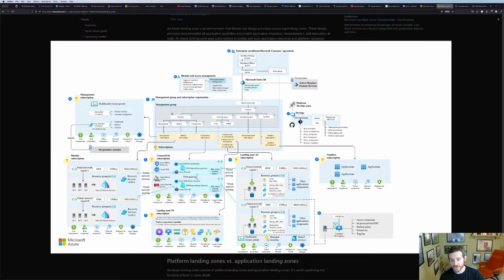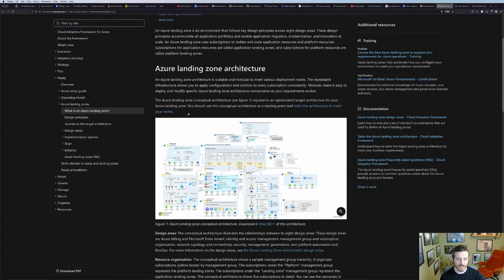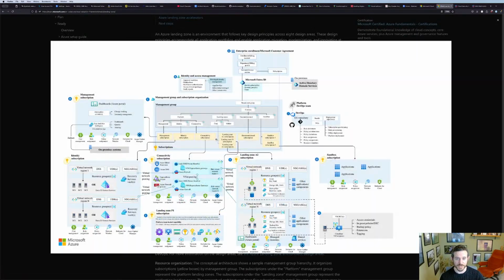Cloud Guardrails - Quick Live Chat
I'm going to talk the ever-important topic(?) of Guardrails, Controls and Templates for Cloud Deployments.

What are AWS Well Architected Frameworks? What are Azure Landing Zones? How does CAF 3 work?

I take a look.